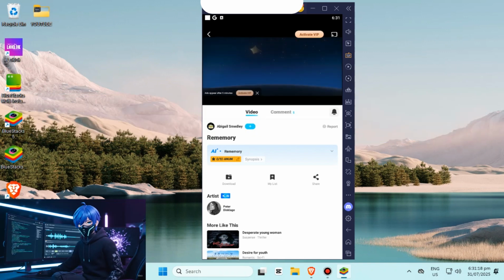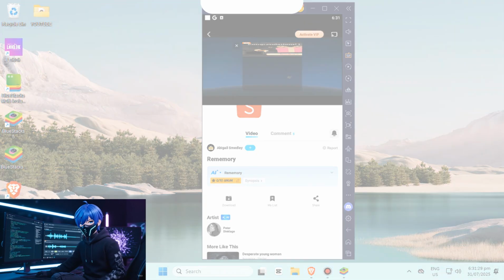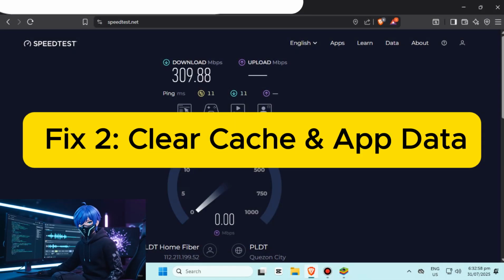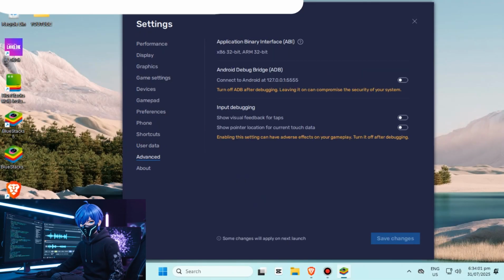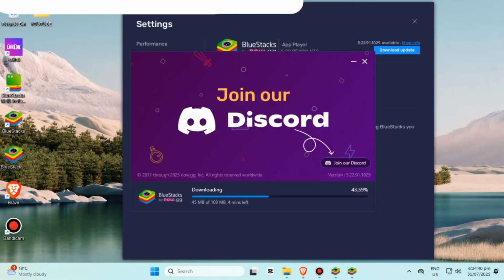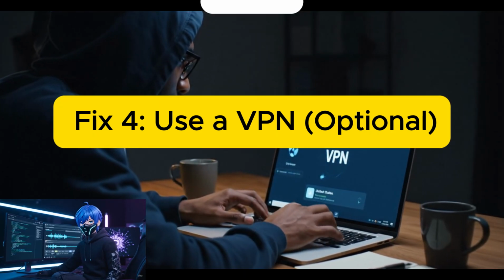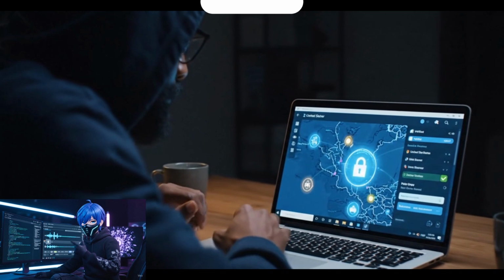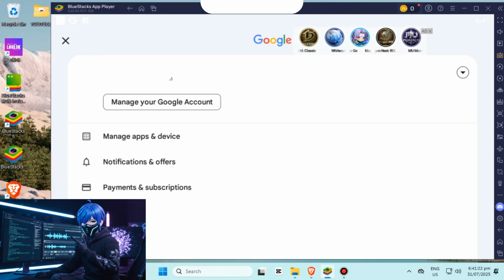(FIX LOKLOK APP) videos keeps loading and crashing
Having Trouble with the LokLok App?
If your LokLok videos keep loading endlessly or the app keeps crashing, you're not alone—and you're in the right place. In this quick and easy tutorial, I’ll show you step-by-step how to fix the LokLok app so you can get back to streaming without interruptions.

🔧 What you’ll learn in this video:

How to stop LokLok from crashing

How to fix videos stuck on loading

App cache and data fix

Possible solutions for Android and iOS

Bonus tips for smoother streaming

📱 Works for most devices: Android phones, tablets, and more!

💬 Have a question or another fix that worked for you? Drop it in the comments!